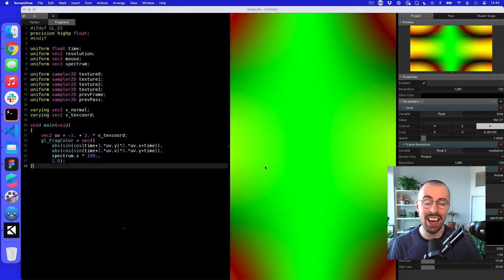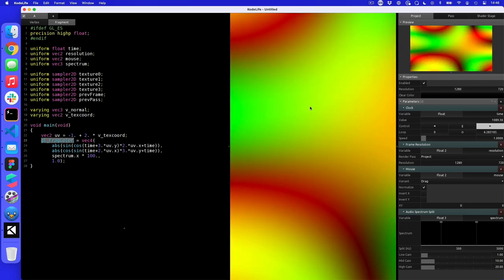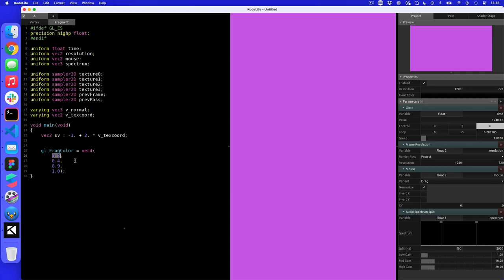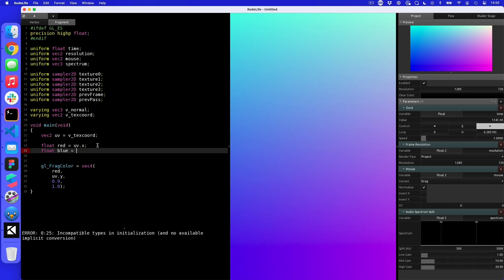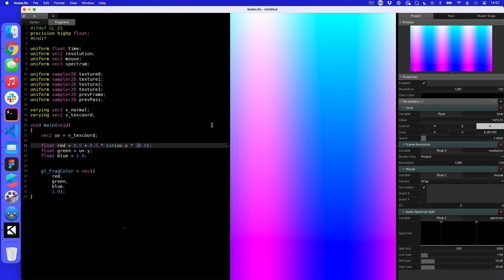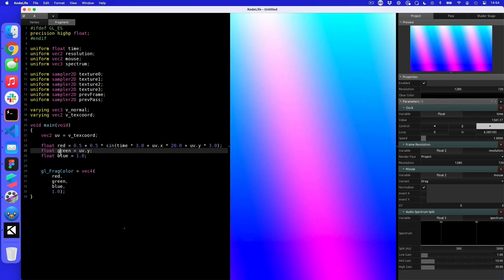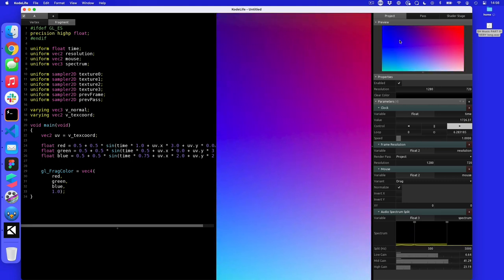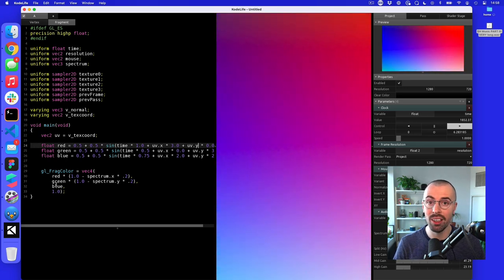How to make real-time visual effects with OpenGL shaders and KodeLife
Shaders are a quick way to make visual effects in real-time. If you've ever been to a concert and seen visualization that move in time to the music, mostly likely it'll be done with some kind of shader. In this tutorial, Rik talks about how we can use OpenGL shaders in KodeLife to create a reacting visual rainbow!

00:00 Intro to the project
00:25 Where to download the software
01:39 Changing the pixel color
03:49 Adding a color per pixel
07:00 Adding waves
09:10 Adding time
11:49 Reacting to audio